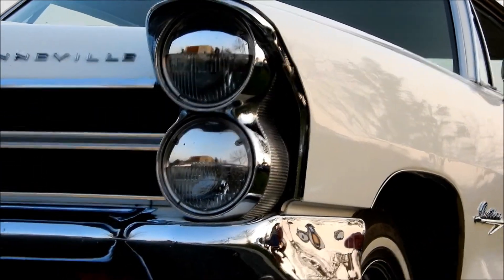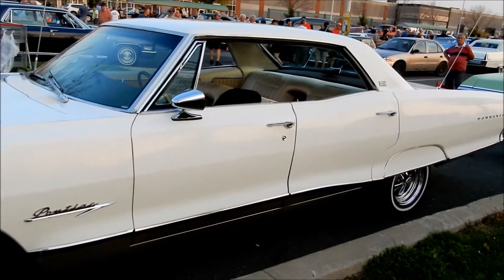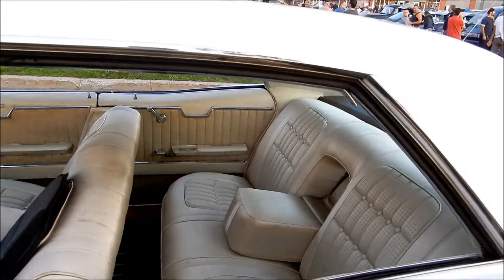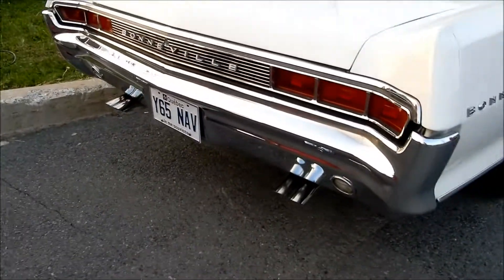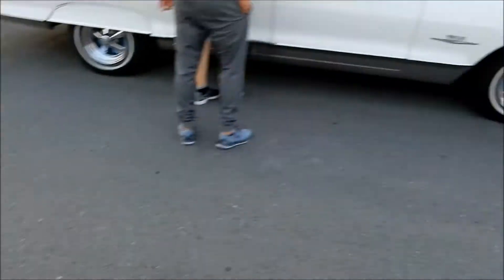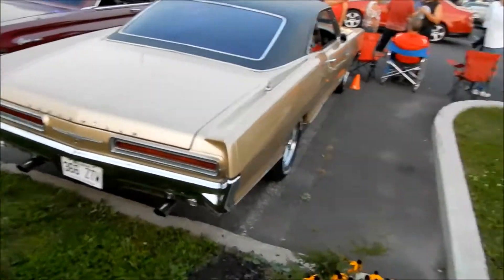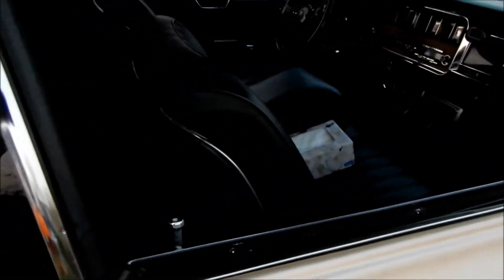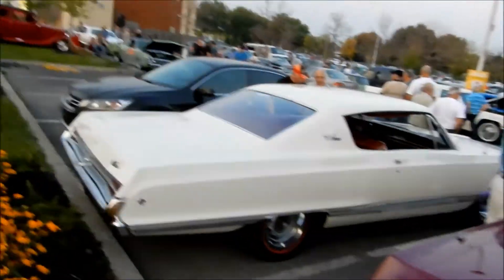'65 PONTIAC BONNEVILLE SPORT SEDAN + A '66 COUPE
SEEN IN BROSSARD QUEBEC CANADA.